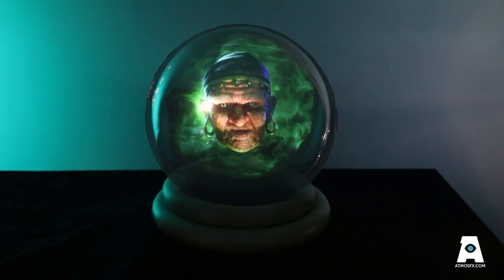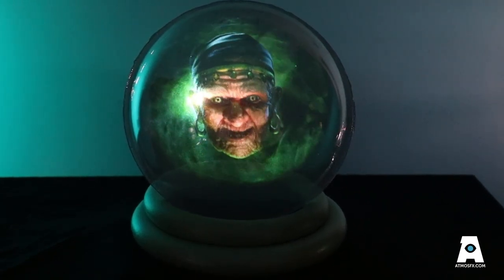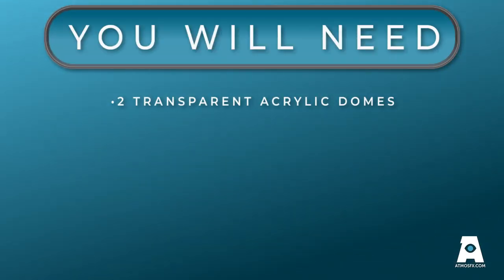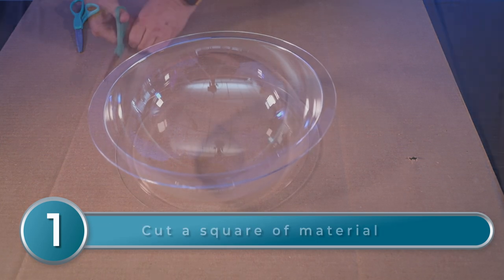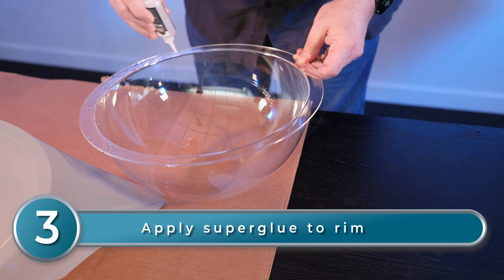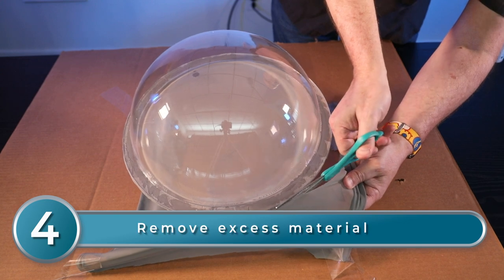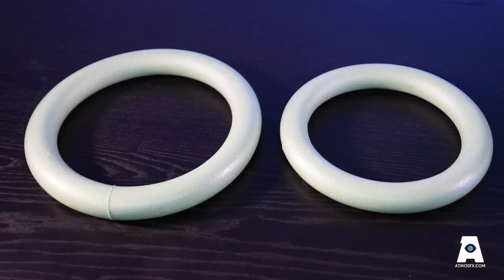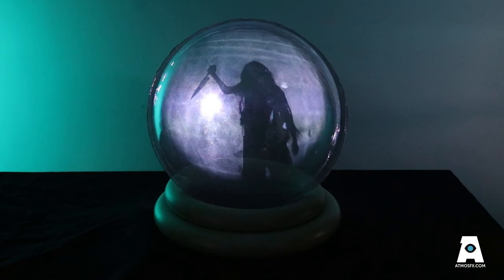Project the Fun - How to Create a Crystal Ball Projection Prop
Welcome to 'Project the Fun', a new video series where we show you fun and interesting ways to use AtmosFX digital decorations.

This episode we show you how to create a crystal ball projection prop!

Materials you will need for this project:

-2 Acrylic Domes

-Superglue for Plastics